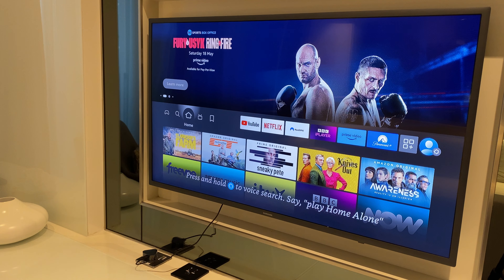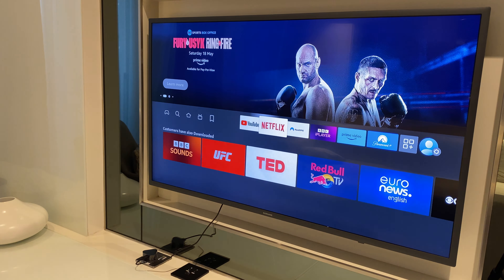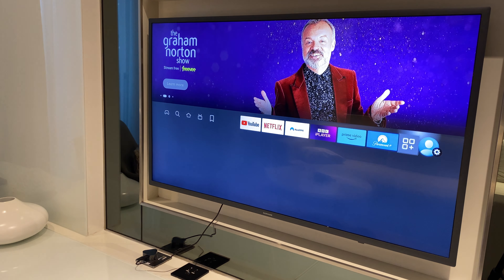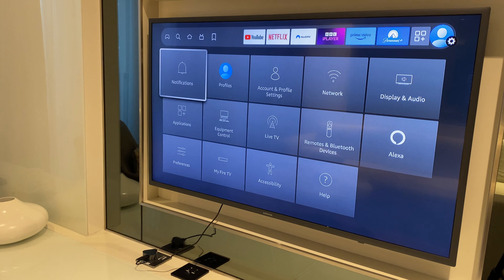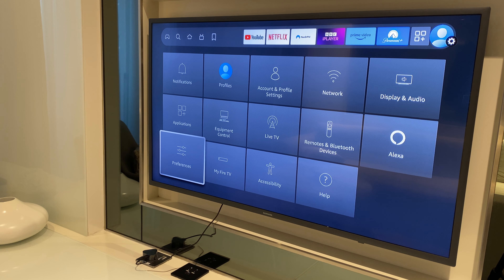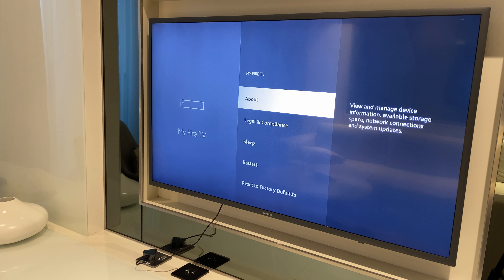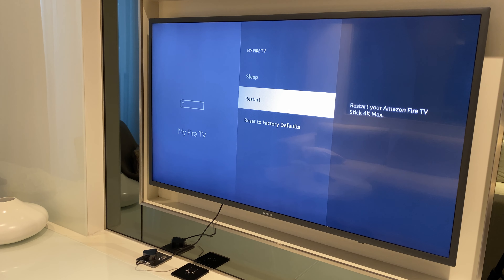How To Restart Firestick 2 Ways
Here are 2 different ways to restart your Firestick. Step by step instructions.
This is to restart the Firestick not reset.
Thiis is how to restart the Firestick 4K and any other Firestick, 2 ways.